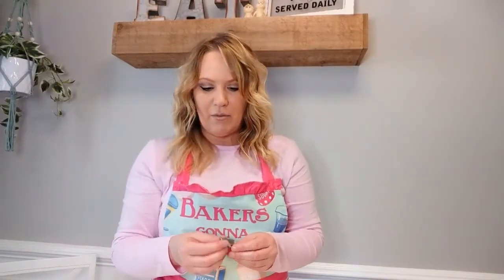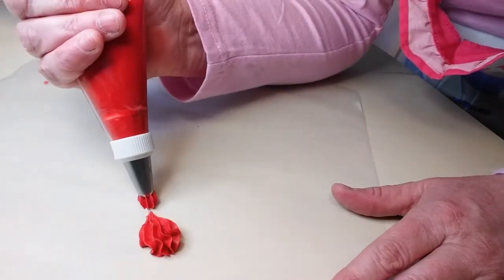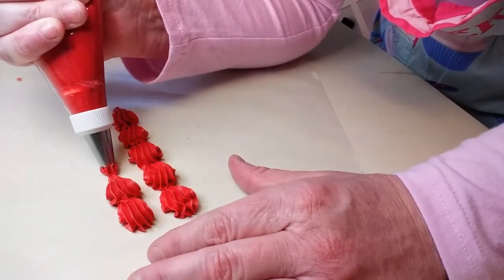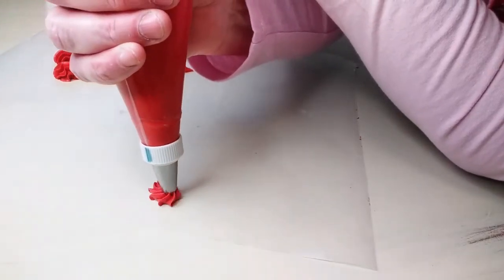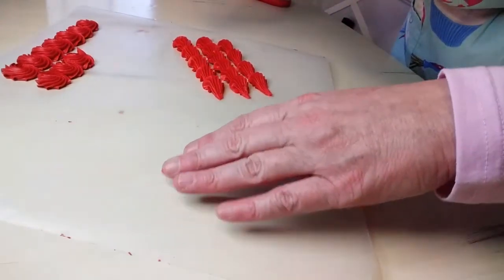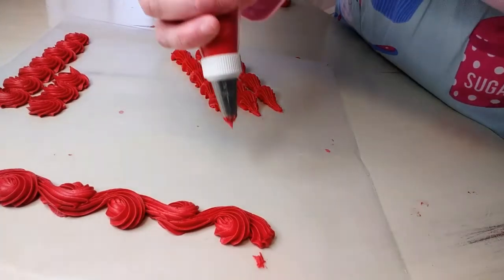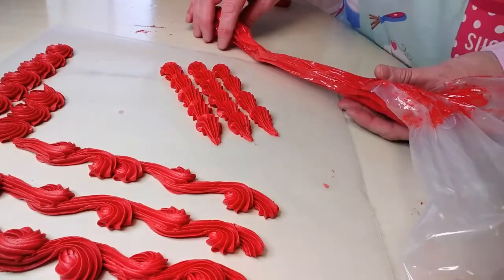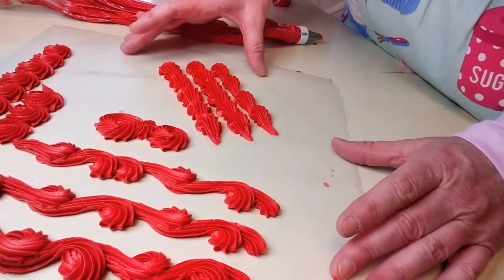🎂3 Buttercream Borders for Beginners Cake Decorating Tutorial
3 simple ways to make a cake border from buttercream for beginners